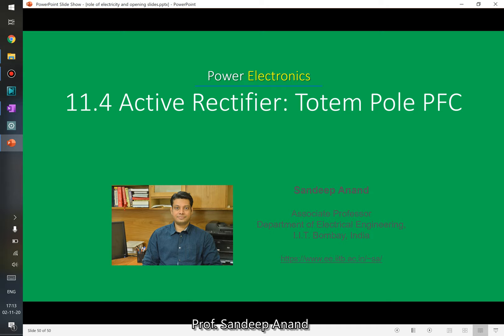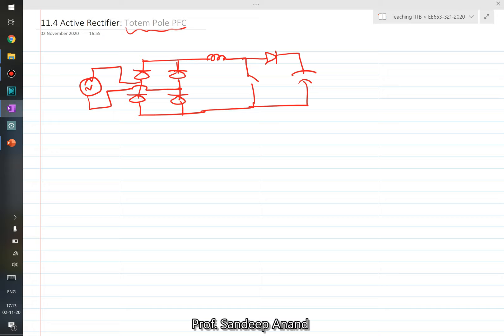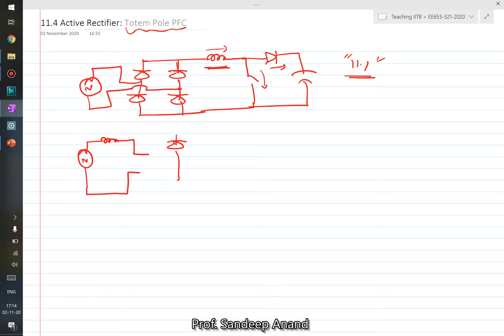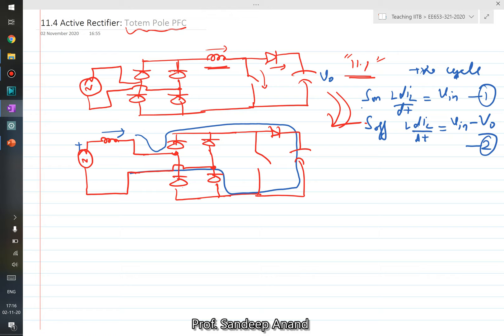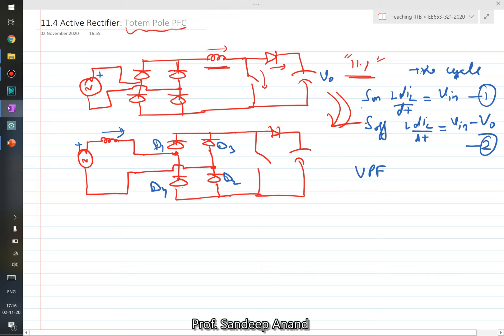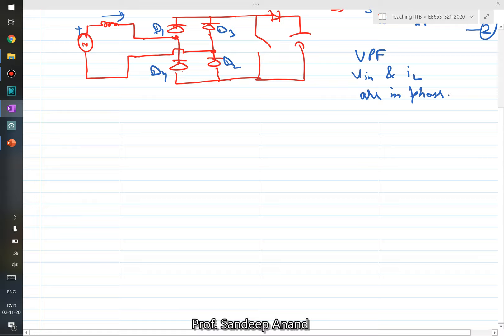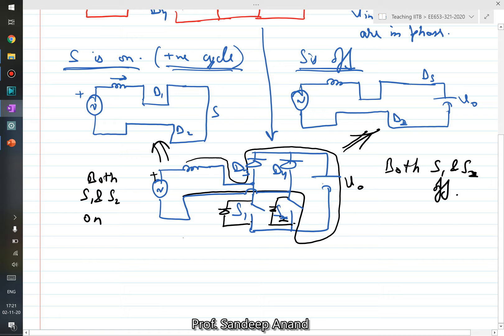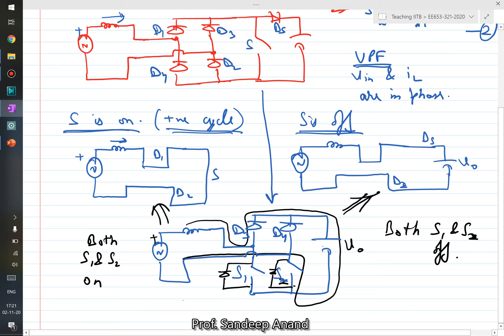11.4 Active Rectifier: Totem Pole PFC